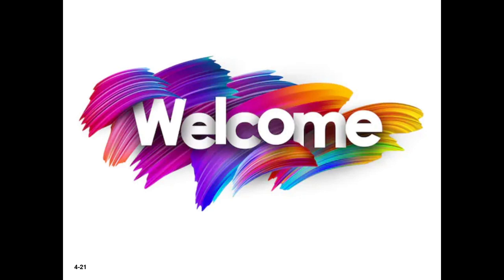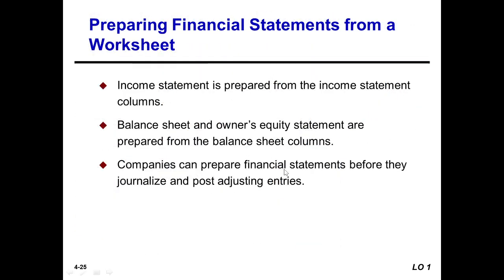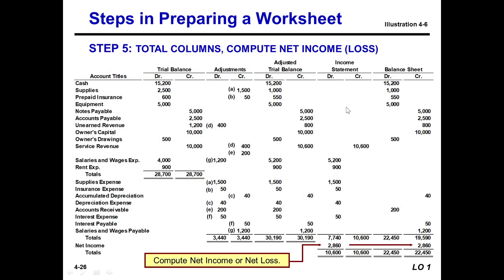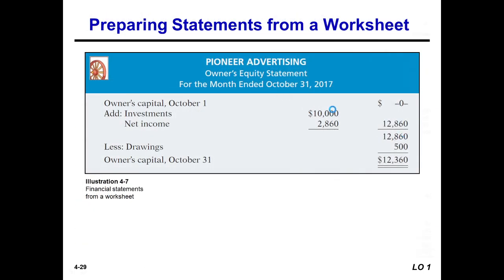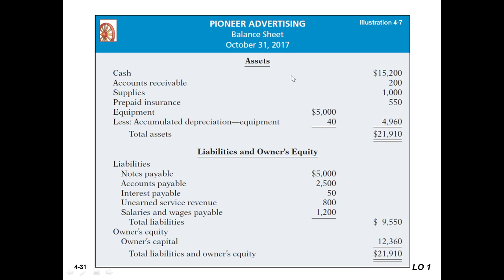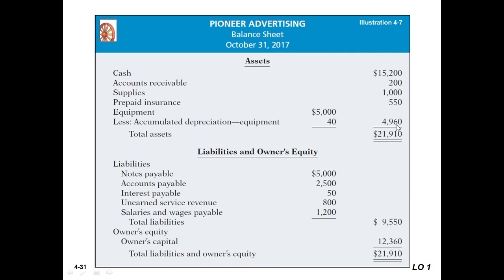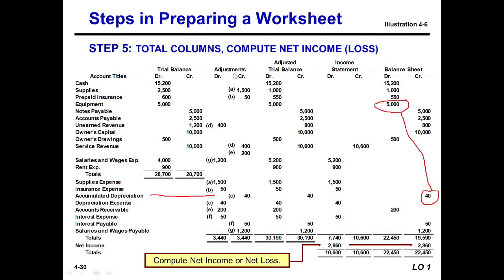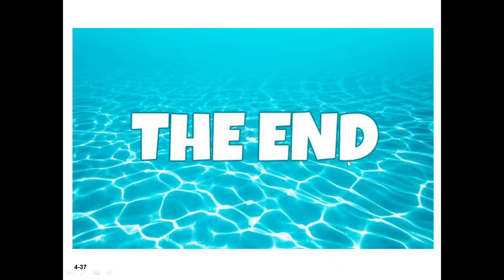2. Completing the Accounting Cycle, Chapter 4, Weygandt, Kimmel, Kieso; 12e, Accounting Principles,